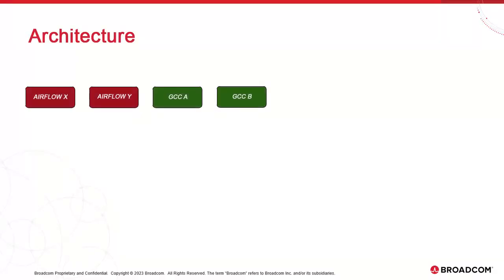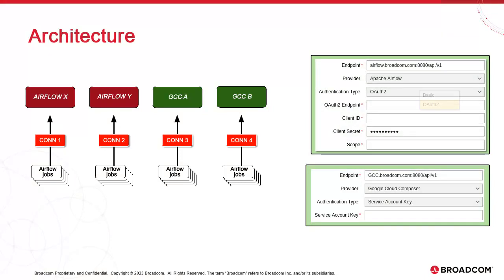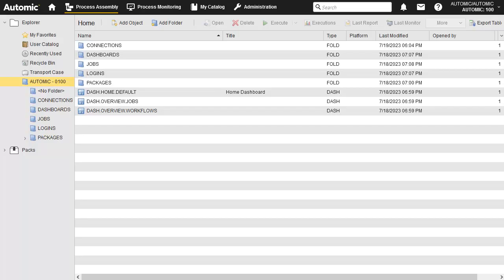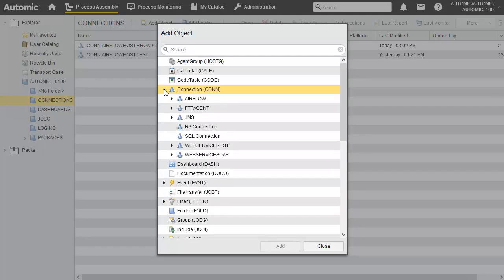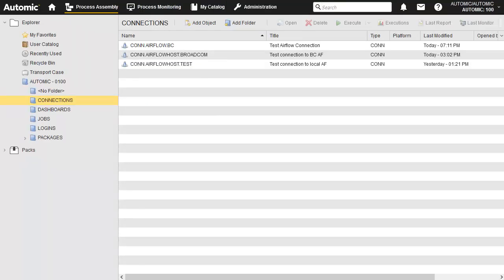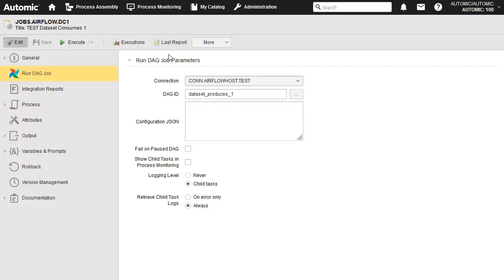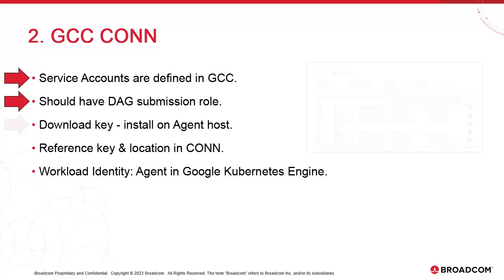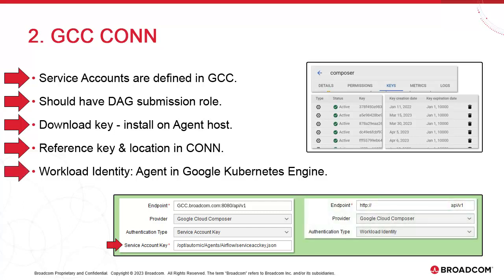Automic Automation / Airflow Agent Integration - Connecting to the Automation Engine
This is the third video of the Automic Automation Cloud Integrations: Airflow Agent Integration" playlist.
This video explains how to manage the networking aspects of the integration. The Airflow Agent is necessary to handle transactions with the Automation Engine. However, in order to trigger processes inside of Airflow and GCC, we need to connect to their respective REST APIs. For this, we have the Connection (CONN) object. We store connection details in the CONN: Airflow REST API URL and authentication options (basic user & password or OAuth2). We also address the specifics of a GCC connection. After watching the video, you'll be in a position to secure a connection to and authenticate with an Airflow system, explain the various authentication options, and explain the key differences between Airflow and GCC connections.